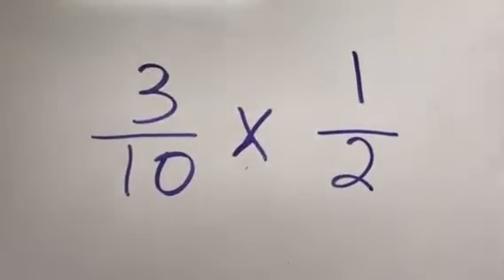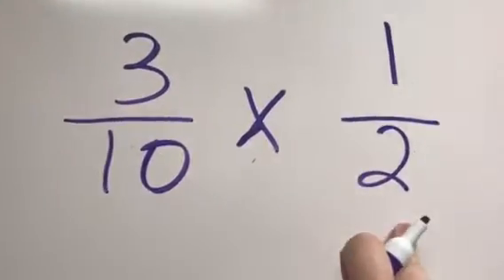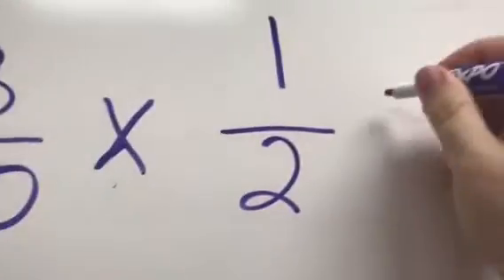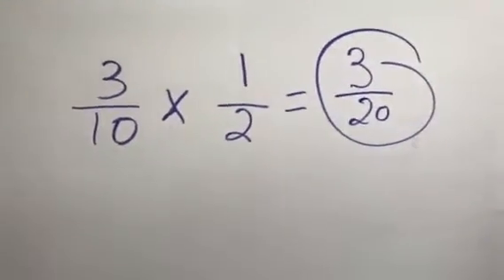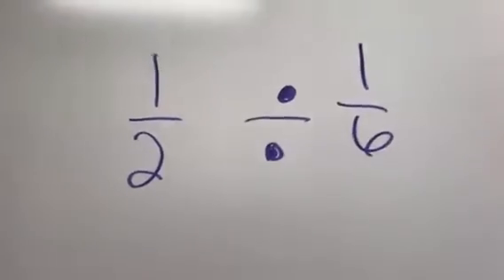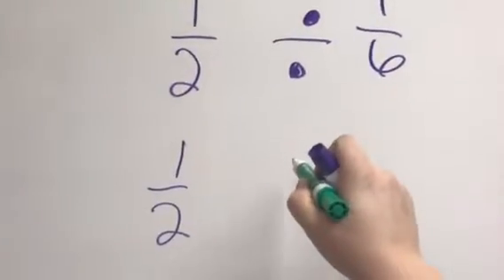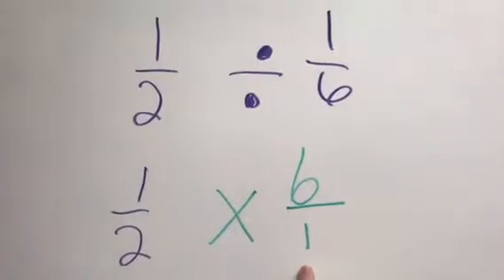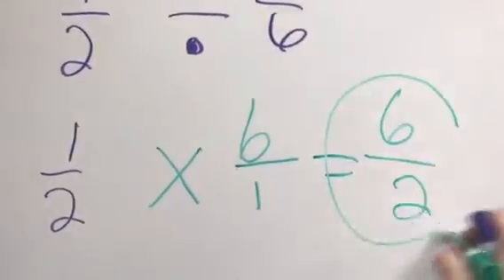ParaPro Practice: Multiplying and Dividing Fractions